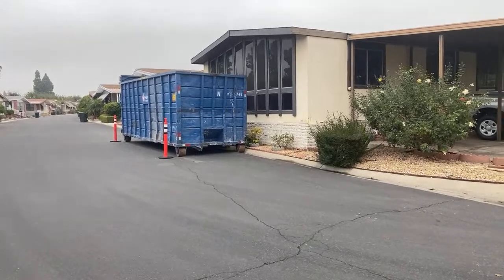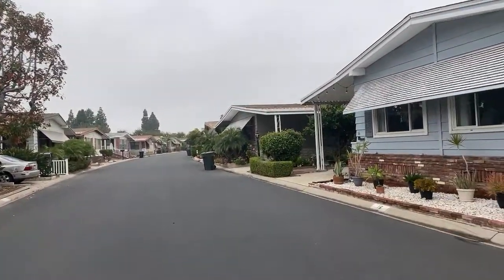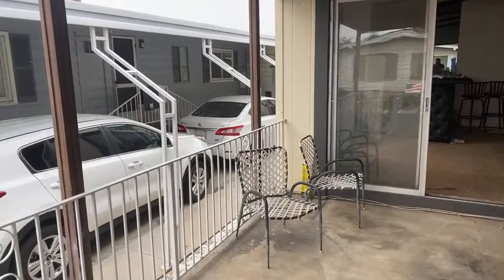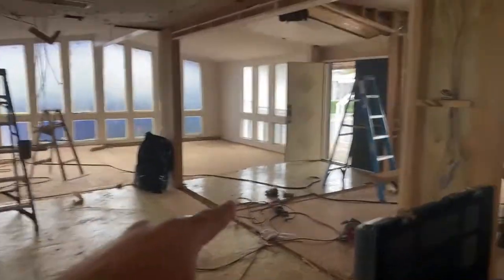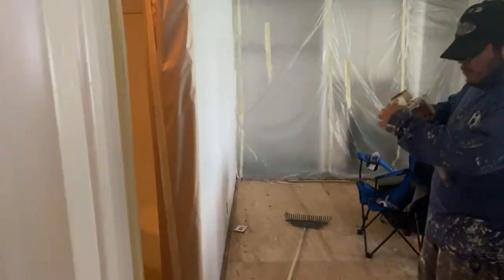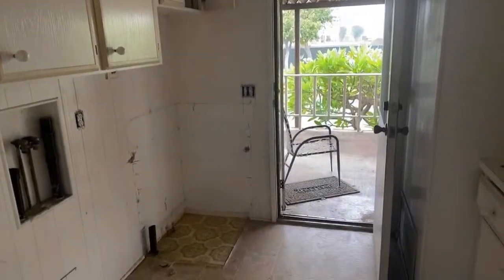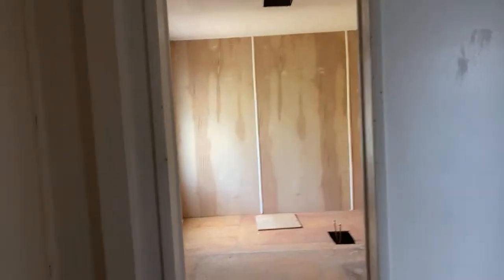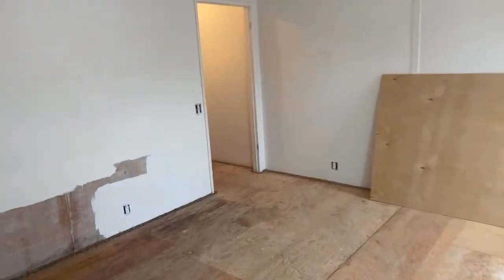Flipping Mobile Homes: Demo Complete. Installing Panel Siding.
In earlier videos we walked you thru the beginning stages of this home we are flipping. Check out the link below to see the first walkthrough.